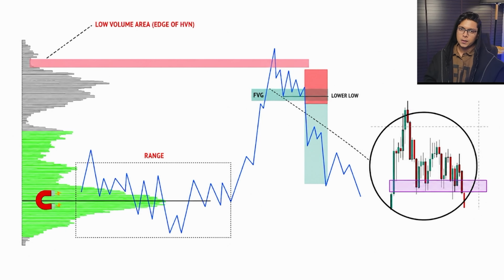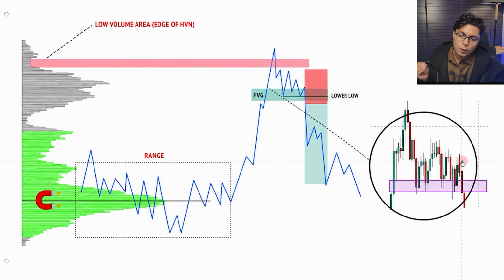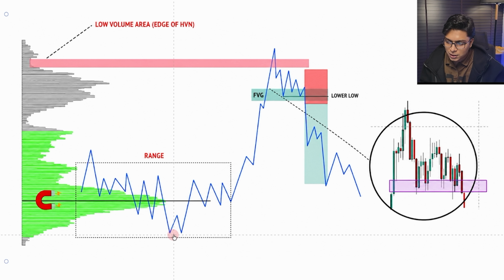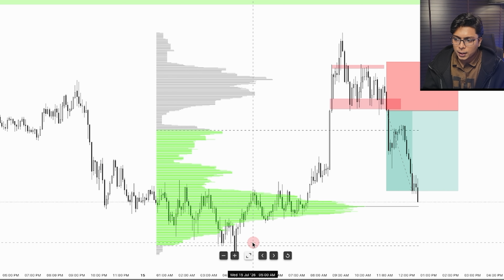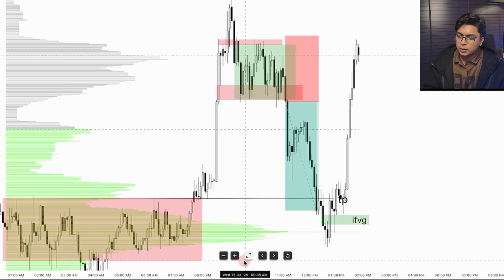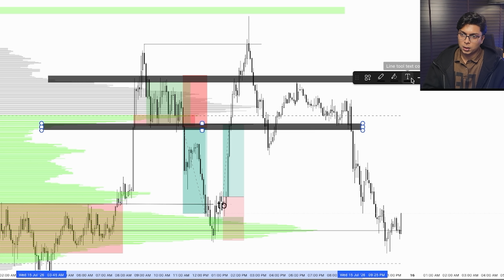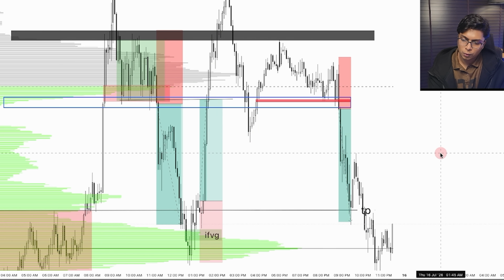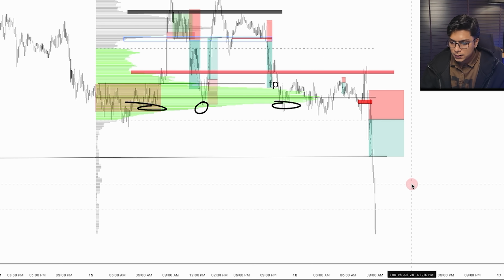Can the IFVG Strategy Pass Your Prop Challenge?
Learn an FVG trading strategy that combines the inverse fair value gap with a volume profile trading strategy. This lesson explains how to use IFVG confirmation, High Volume Nodes, Low Volume Nodes and Point of Control to find better entries and more realistic take-profit targets.

Most traders treat every fair value gap as a trade.

That is why they keep getting stopped out.

In this video, Ayush shows how to filter an inversion fair value gap using Volume Profile and market structure.

You’ll learn:

✅ How a Fair Value Gap becomes an IFVG
✅ How HVN and LVN boundaries act as support and resistance
✅ Why the Point of Control can act as a price magnet
✅ How to use a range as a take-profit target
✅ Where to place a stop-loss around an IFVG
✅ How to combine Smart Money Concepts with volume profile trading
✅ Why repeated tests can weaken a level

The strategy looks for an IFVG near a meaningful Volume Profile area. Rather than targeting random double tops, double bottoms or distant liquidity, Ayush targets areas price may reach more easily, including the edge of a range, High Volume Node or Point of Control.

This IFVG trading strategy can be applied to lower-timeframe scalping, crypto trading, gold trading and other markets.

🔐  Risk Disclosure:
Engaging in crypto and other financial trading involves significant risk and is not appropriate for all investors. It is possible to lose the entire amount of your investment. Only use risk capital — money you can afford to lose without impacting your financial security or lifestyle. Past trading results do not guarantee future performance. This stream is for informational and educational purposes only. Nothing discussed here should be considered financial advice.